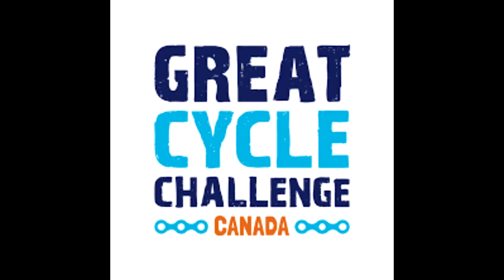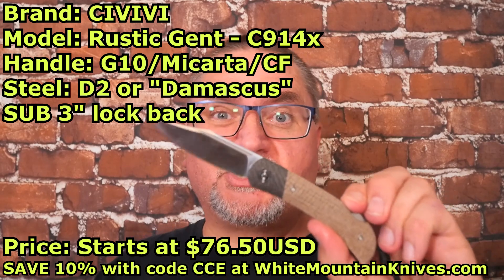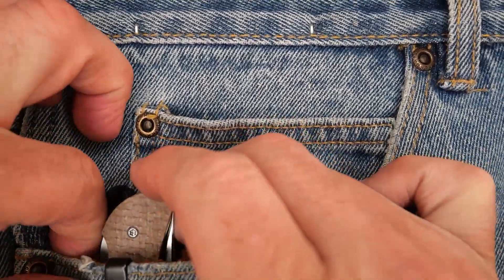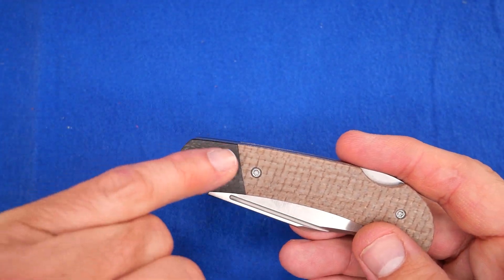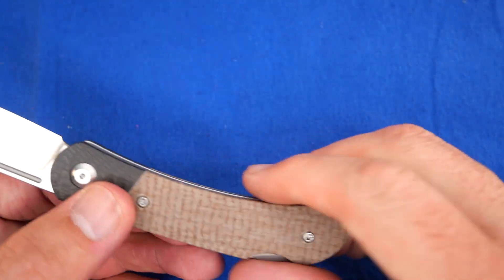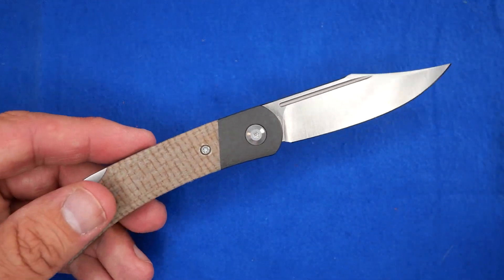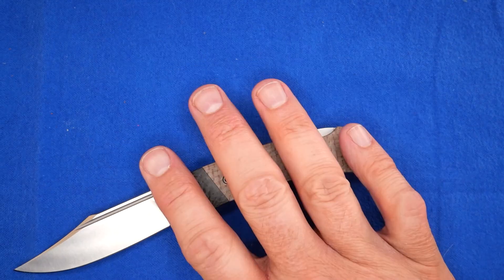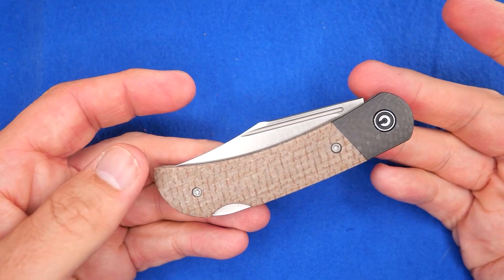Great Cycle Challenge Update & REVIEW of the CIVIVI Rustic Gent - C914x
If you want to support Jake's efforts to raise funds for research into childhood cancers please click this link to get started
All donations sent in on Wednesday August 11, 2021 will be doubled.

Some Canadian vendors have this knife, but their prices start at $130CAD, over $40CAD more than the price in USA after the exchange rate is calculated.  Shipping from WMK has always been less $ than shipping from Canadian vendors for me, but now CBSA is charging a $10fee to collect duty on items from USA, so you need to factor that into your price. It's okay if you are buying several knives but it might not be worth it for just one knife.
Since the Rustic Gent is a lockback knife you can trust that CBSA will allow it in.  The risk is with locking folders that you can open with one hand, those are often confiscated even though they are not illegal in Canada.

- Amazon $74.80USD and up

€87.33 + shipping (includes VAT)

 5) OLIGHT - Canada and USA save 10%: CCE10

7) EverythingFENIX - for shipments to CANADIAN addresses during 2021.

Once you have the app open:
1. search for 'Canadian Cutting Edge"
2. OR on a Computer use this link and the app will open CCE: lbry://@canadiancuttingedge#5